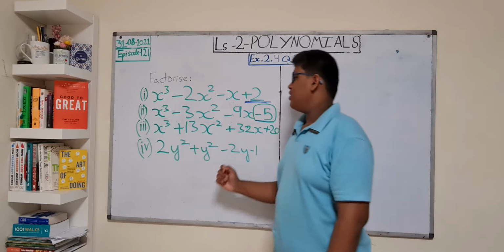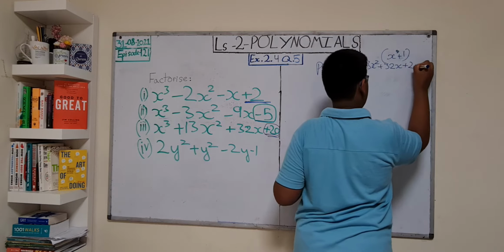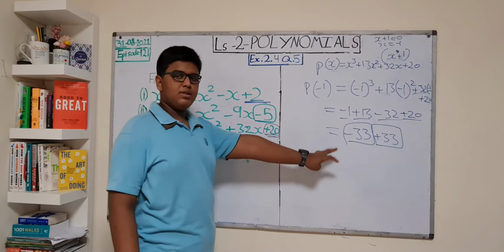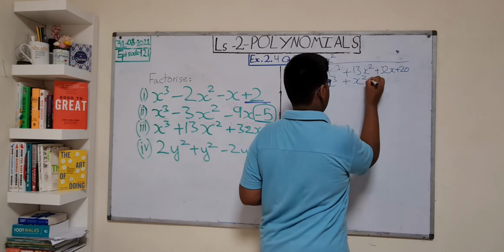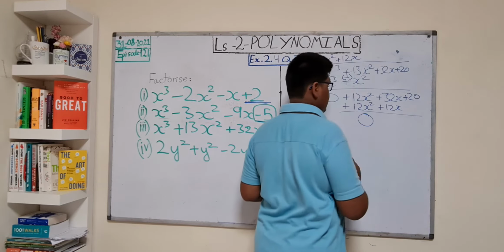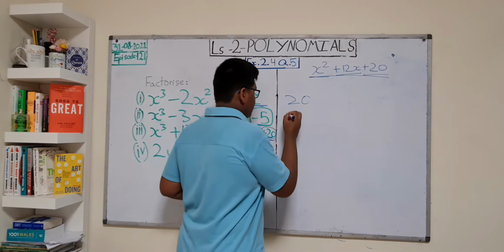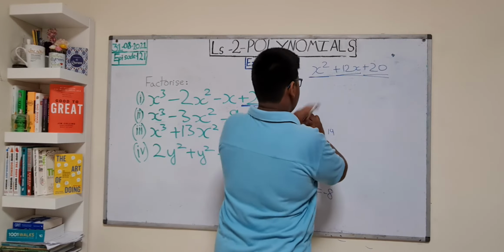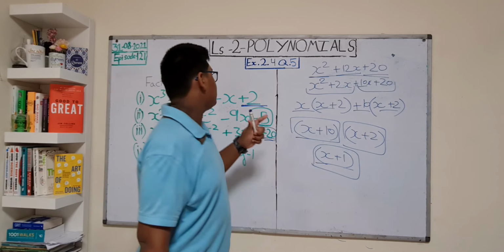Polynomials Grade 9 Exercise 2.4 Q.5 (Part 3/4)